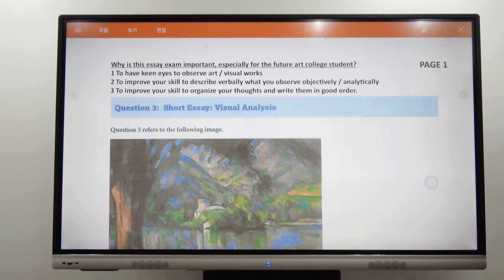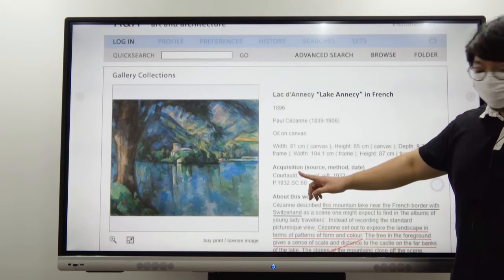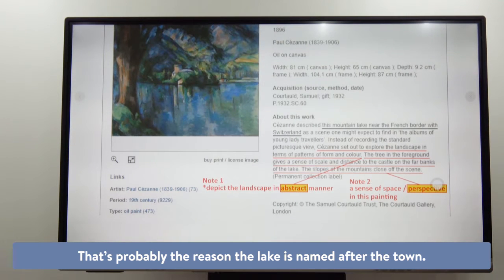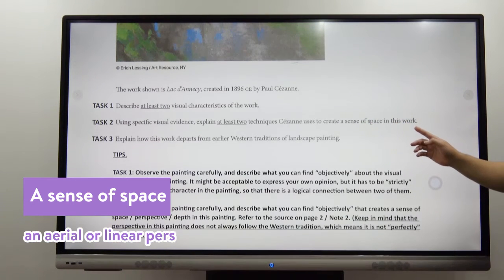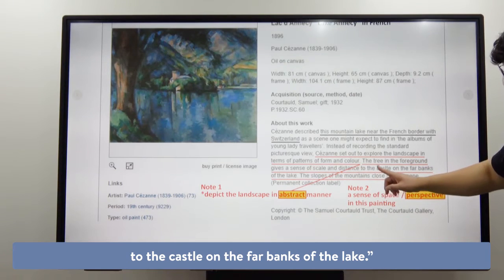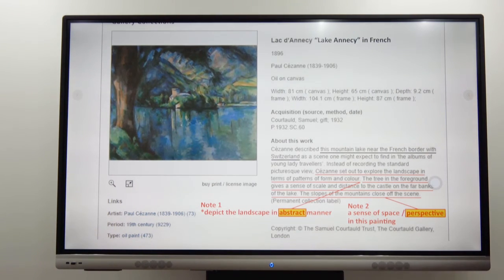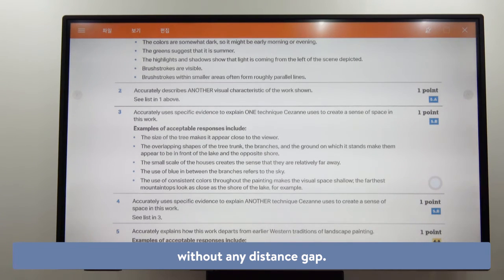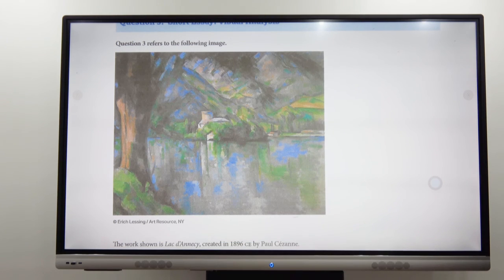[AP Art History🎨] FRQ문제만 봐도 흠칫한다면, 모두 컴온!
미술전공을 준비하는 학생이라면 꼭 선택하는 AP Art History
어디서부터 어떻게 준비해야 할지 막막하다구?
리즈디(RISD) 선생님과 함께하는 AP Art History 4+공략법

🖌 학교내신과 AP실전문제를 모두 커버하는 꼼꼼한 개념 정리
🖌 실전 FRQ 유형(Short/Long essays) 연습문제풀이
🖌 최신 모의고사로 실전 감각 UP, UP!